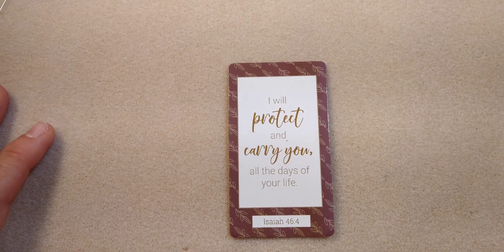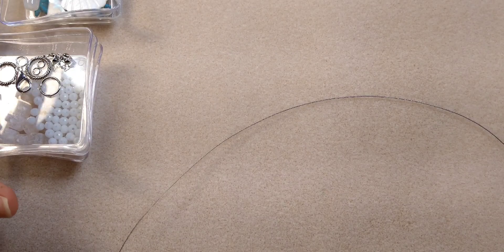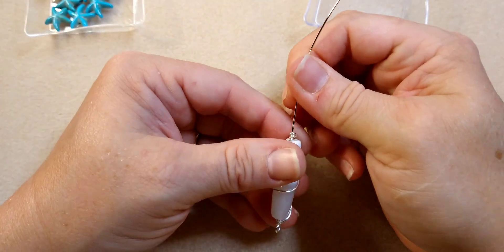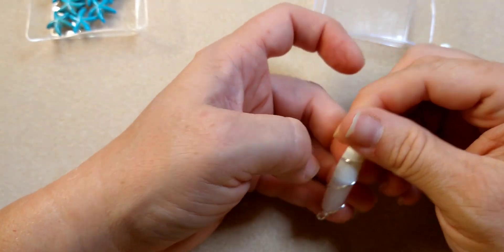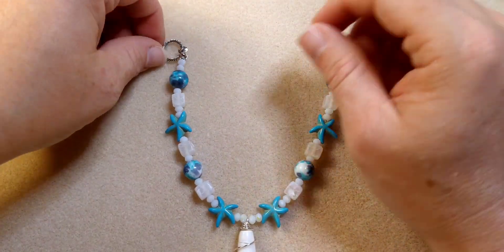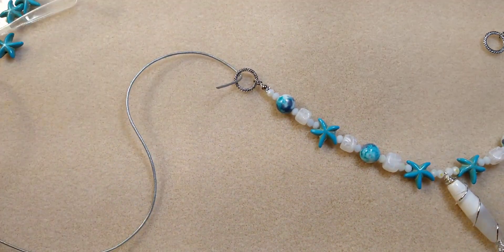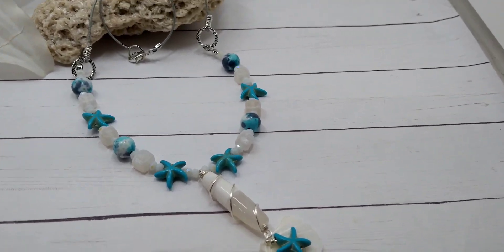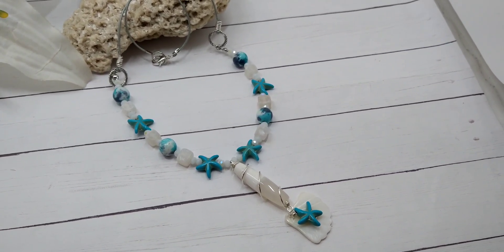Necklace Made With Bargain Bead Box July 2022 Products!